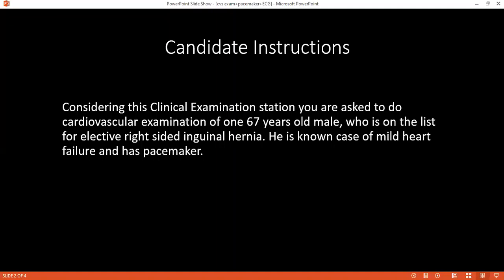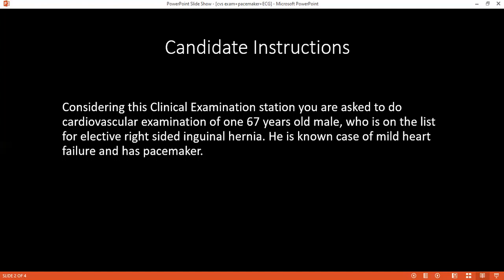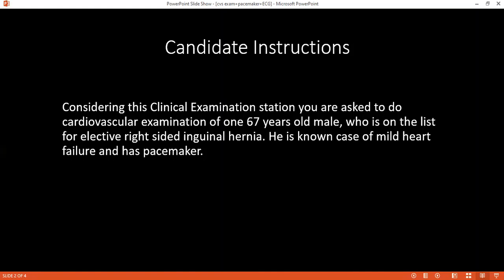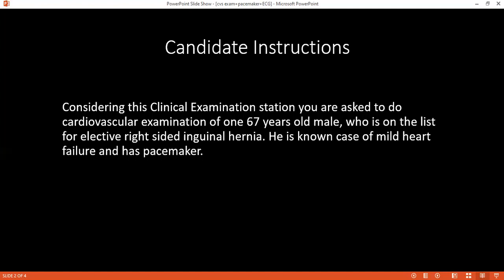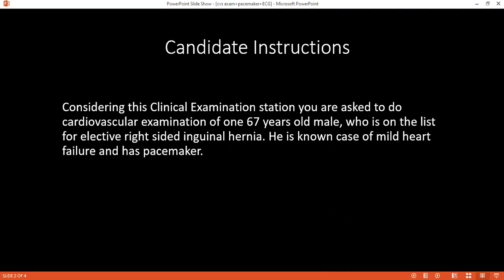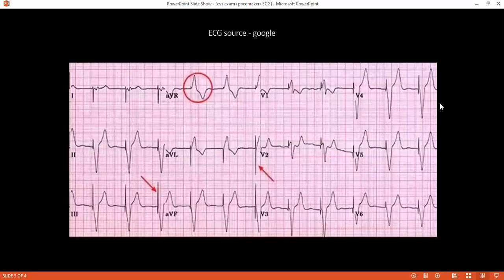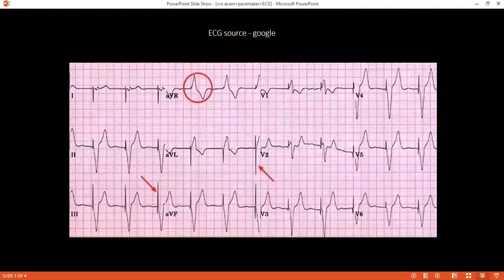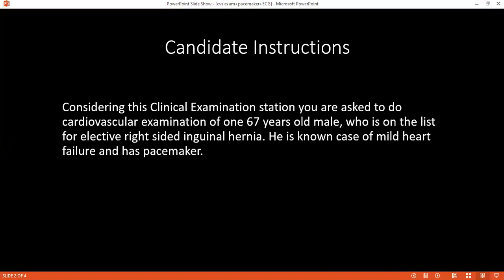CLINICAL EXAMINATION STATION OF CARDIOVASCULAR SYSTEM | PACEMAKER